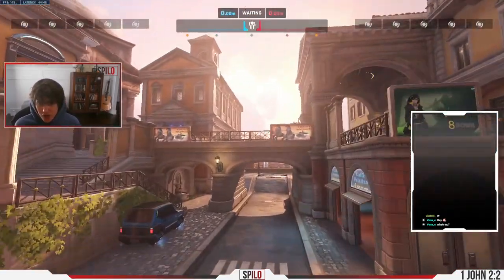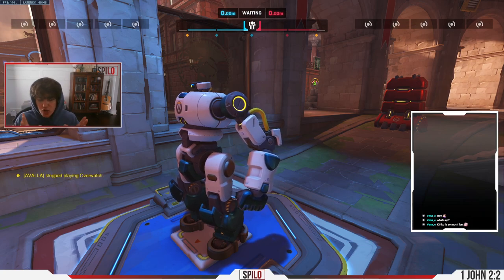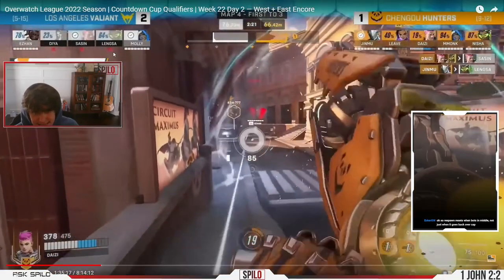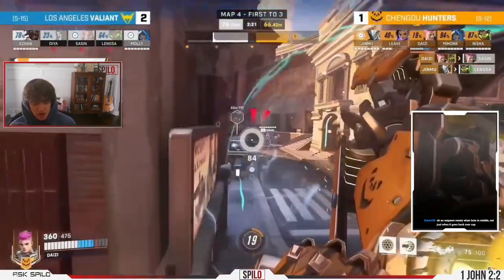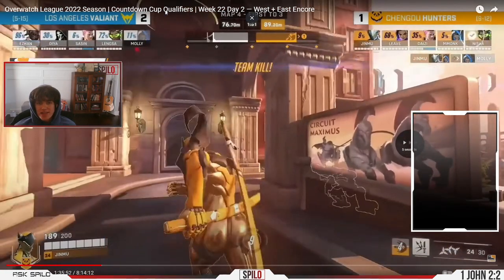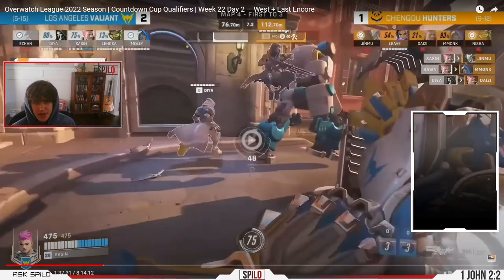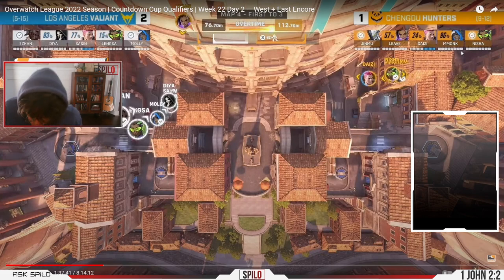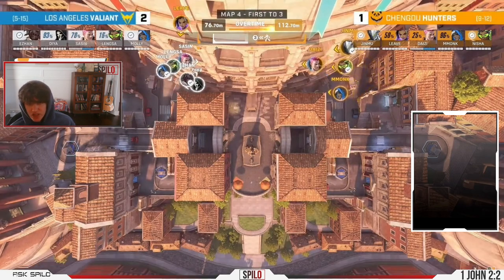The COMPLETE Push Guide (Win in OW2!)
Push is OW2's brand new game mode, but it has a TON of complexities and details that have a big impact on how the mode is played. Learn from an Overwatch League coach, and get the insider information on what you need to be doing to win Push!

0:00 Introduction to Push
1:15 Robot Tips
3:30 Choosing Your Fights
4:45 Capping in Push
9:05 Defender's Advantage
10:05 Importance of Lead
14:00 "Snowball" Effect

If you have questions about this content, want to get coaching, or just want to hang, check out our Discord!